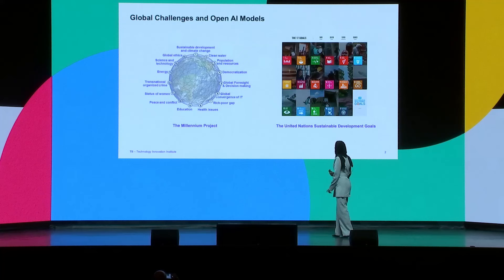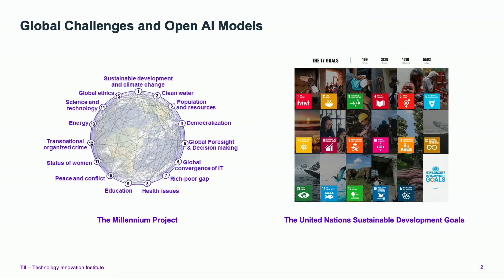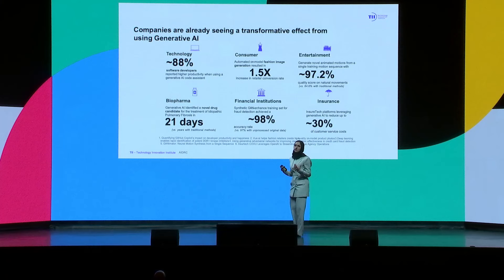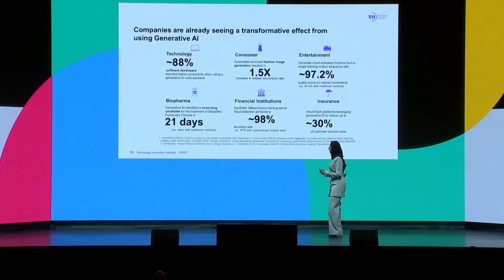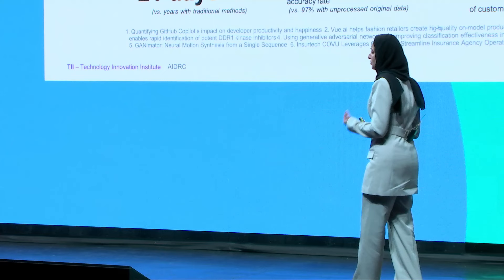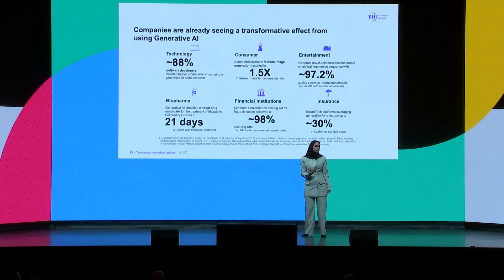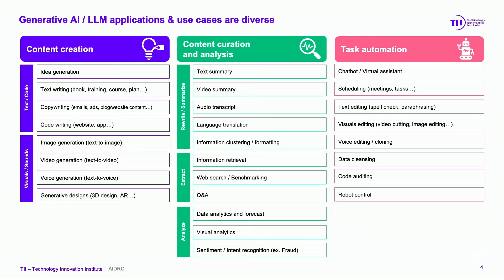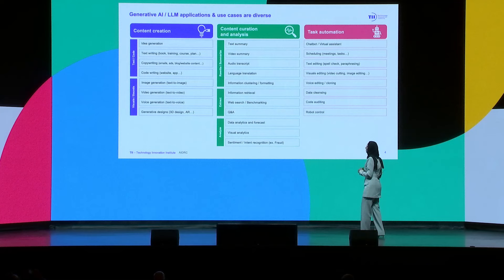The fusion of Generative AI, LLMs & open access advanced models for good | CogX Festival 2023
The fusion of Generative AI, Large Language Models and open access advanced models for good

This session delves into the critical question of steering artificial intelligence (AI) development toward a positive and ethically sound future while emphasising the role of open source technologies. Combining the themes of "How Do We Get The Next 10 Years Right?" with the fusion of generative AI, large language models, and open source, we explore strategies to harness these advanced AI technologies for the greater good. Our discussions include the development of the most advanced generative AI models in the world and the collaborative power of open source initiatives. By scrutinising the potential impact of AI on diverse domains, from content creation to healthcare, this session equips attendees with a comprehensive understanding of the development of advanced AI tech and chatbots, responsible use, and open-access-driven AI development. Join us in shaping the next decade of AI innovation, where the fusion of generative AI, large language models, and open access serves as a catalyst for positive change.

Featuring:
Dr. Ebtesam Almazrouei - Executive Director and Acting Chief AI Researcher  - Al-Cross Center Unit, Technology Innovation Institute (TII)
CogX - The World’s Biggest Festival of AI and Transformational Tech
“How do we get the next 10 years right?“:
The CogX Festival started in 2017 to focus attention on the rising impact of AI on Industry, Government and Society, a subject which has never been higher on the global agenda. Over 6 years, CogX has now evolved to be a Festival of Inspiration, Impact and Transformational Change, with its mission to address the question.